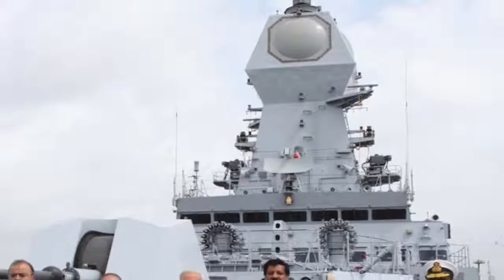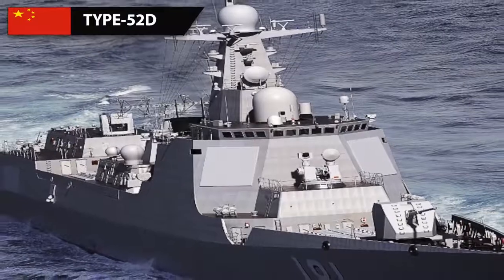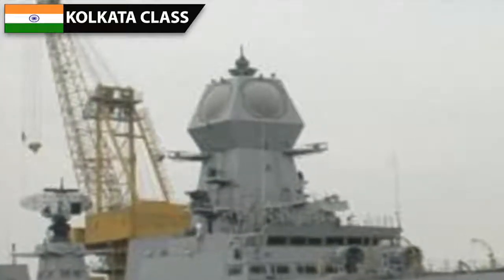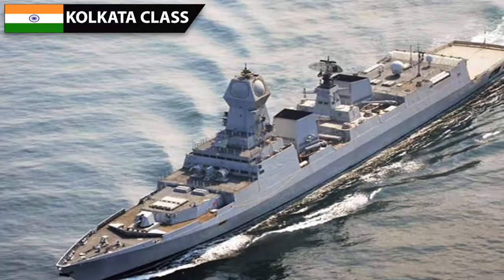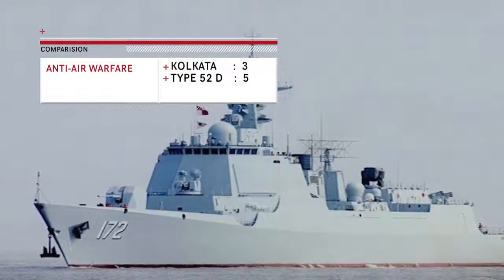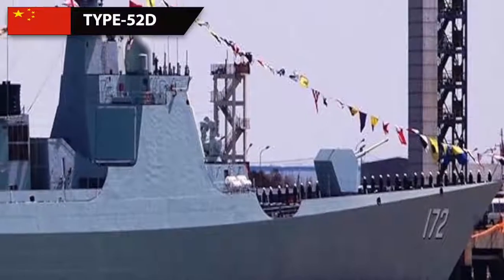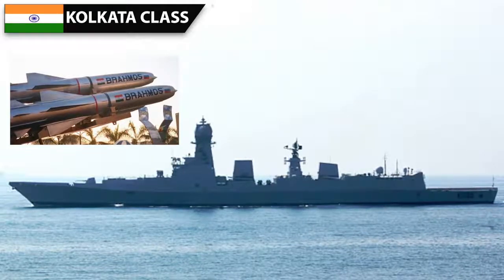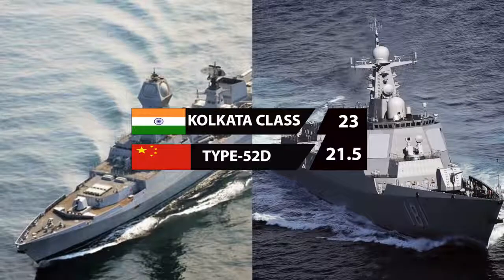INDIAN KOLKATA CLASS VS CHINESE TYPE-52D DESTROYERS: WHO WINS? UNBIASED DETAILED ANALYSIS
INTRODUCTION

The Kolkata class is a class of stealth guided missile destroyers constructed for the Indian Navy. The class comprises three ships – Kolkata, Kochi and Chennai, all of which are built by Mazagon Dock Limited (MDL) in India, and are the largest destroyers to be operated by the Indian Navy.

The Type 052D destroyer is a class of guided missile destroyers being deployed by the Chinese People's Liberation Army Navy. Currently it is being built at two different Chinese shipyards.

In this video Kolkata  & TYPE-52D class will be compared based on 5 important parameters and an unbiased conclusion will be drawn. Lets get started.

STRUCTURE

The Kolkata follows the Soviet tradition of having a variety of weapons at the bow on various raised platforms. It has a 163 m long hull, which is retained from its predecessor, Delhi class.

TYPE-52D uses essentially the same hull as its predecessor, the Type-52C. Its hull is slightly smaller at 154 m, but it displaces around 7500 tons when fully loaded suggesting that it is packed to the brim with sensors and weapons and there is hardly any space left for additions of new systems.

Since the destroyers are build to have long service lives, upgrades are imminent. Kolkata class will have more room to incorporate these upgrades, making it a slightly better designed vessel.

RADAR

This is the first Indian warship to use Active Electronically Scanned Array (AESA) radar, which has 4 static panels instead of a single rotating panel. The Israeli MF-STAR has been chosen for this role. It is mounted very high up on a specially built mast.

The primary radar, the Type-348, is similar in arrangement to the SPY-1 radars of the American AEGIS system. It is a dual band AESA, which has 4 square panels, mounted on 4 sides of the superstructure.

Though Chinese radar is a very strong performer, MF STARS build by Israel is widely considered the best radar system along with America Aegies system. Hence. Kolkata has slight advantage in this aspect.

ANTI-AIR WARFARE

The primary Long-Range SAM on board the Kolkata is the Barak-8, which has been jointly developed by India and Israel. This 90 km range missile is designed from the start to intercept supersonic cruise missiles, which travel a few meters above water, which makes it perfect for missile defense.

The Type-52D can carry 64 Surface to Air missiles theoretically on a pure anti-air mission. But practically, its load out will be 32-48 cells. The primary one is the HQ-9B which has long range area defense capability. It has a slant range of 200 km, which gives it a unique advantage over the Kolkata. It can shoot down a missile launch platform like fighter aircraft at 200 km before the fighter can fire its Anti Ship Missile at it.

But its current load of 32 Barak-8 is highly insufficient for a destroyer of this size in a modern day conflict and leaves it vulnerable to a saturation attack as it can run out of missiles very fast.

Hence, Type-52D has major advantage in this area, and can be considered to be one of the most well defended destroyer in the world.

ANTI SUBMARINE WARFARE

The main ASW weapon will be its 2 twin 533 mm torpedo tubes, which can fire long range, heavyweight torpedoes with a range of up to 40 km. The RBU-6000 rocket launching system complements it.
Beyond the horizon ASW helicopters provide ASW capability. The Kolkata has 2 large hangars, which can support any modern ASW helicopter.

Type -52D’s main ASW weapon is 2 triple mountings for a total of 6 lightweight torpedo tubes. These have a range of around 15 km. It also has 4, 18 tube ASW rocket launchers, which are non-reloadable and have a range of around 1 km.

Over the horizon,  a single ASW helicopter provides ASW capability.

Overall, the ASW reach of Type -52D’s is comparatively lower than the Kolkata class. Kolkata does have major advantage in this aspect.

ANTI SURFACE WARFARE

The configuration of Type -52D’s ship for surface warfare can be changed based on mission requirements due to its Universal Vertical Launchers which can fire any type of missile. An ideal layout would consist of 16 YJ-12Anti-Ship Missiles for surface warfare.

Kolkata’s main armament is a battery of 16 vertically launched BrahMos supersonic long range Anti-Ship missiles. There is space behind the 16 VLS cells for a batch of 8 more cells, but has been left empty. Depending on the mission it can be loaded with 8 more Brahmos or some other type of missile.
This is by far one of the deadliest missile armaments of contemporary warships. It can hit ships at ranges of around 300 km with extreme accuracy. The missile maintains a speed of Mach 2-3 throughout its flight, which makes it extremely difficult for even modern defense systems to shoot it down.

Brahmos gives Kolkata class an advantage in this category, with increased range, the advantage will be even more pronounced.